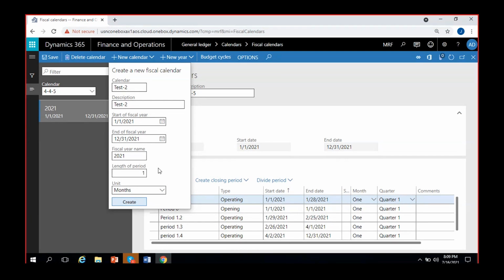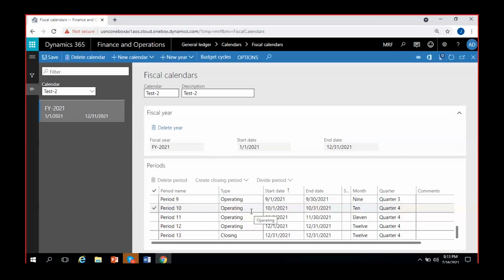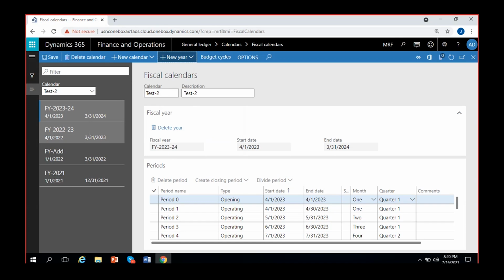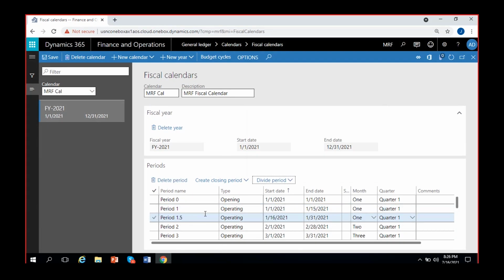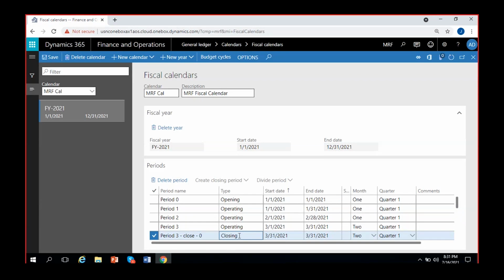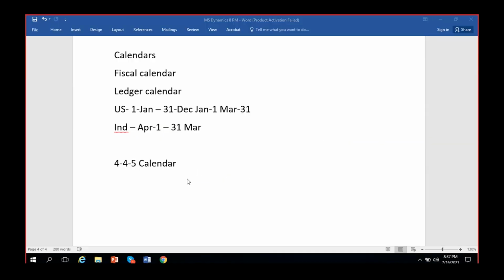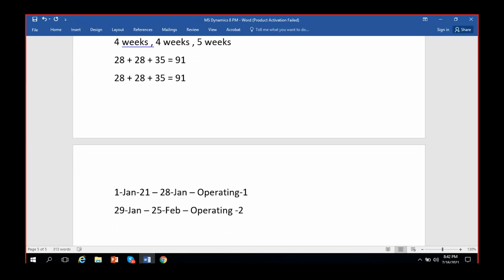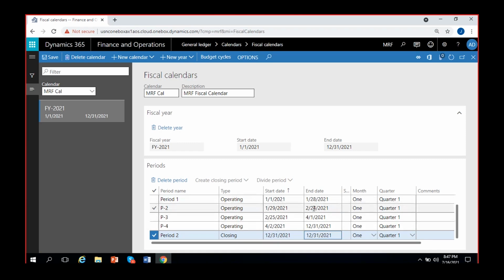Step by Step How to create a Fiscal Calendar in D365 F&O? part-3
Step by Step How to  create a  Fiscal Calendar in D365 F&O?
part-3